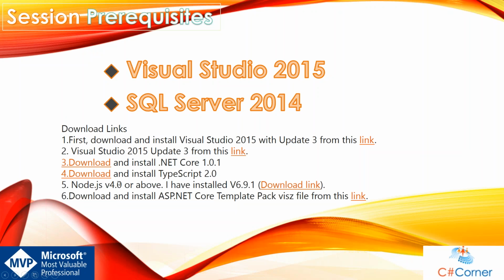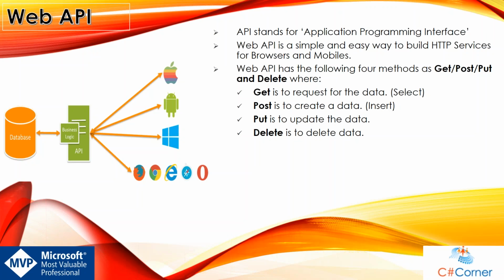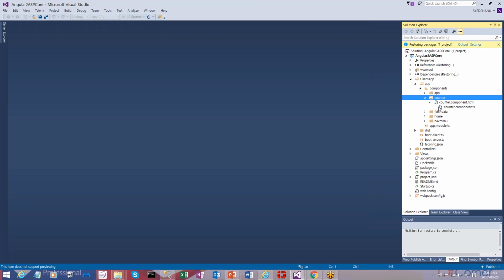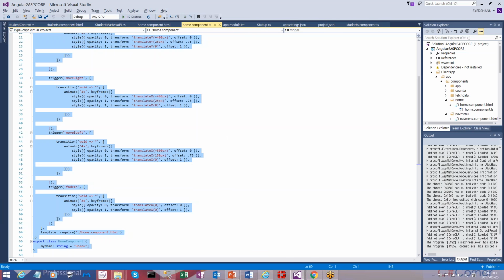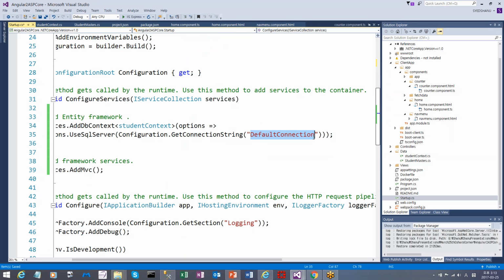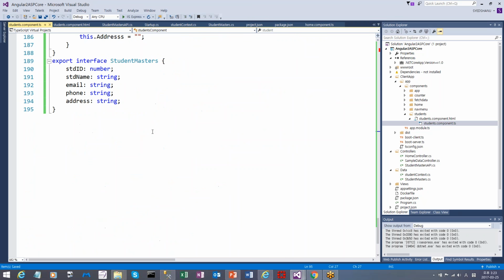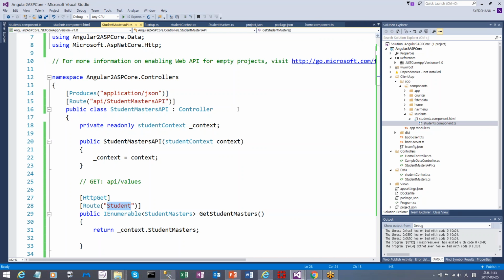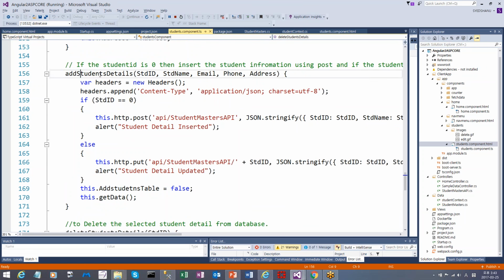Asp Net Core CRUD with Animation using Angular2, Web API and EF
This is recorded video of Syed Shanu on Asp Net Core CRUD with Animation using Angular2, Web API and EF on March 25 2017 in C# Corner Chennai Chapter event.